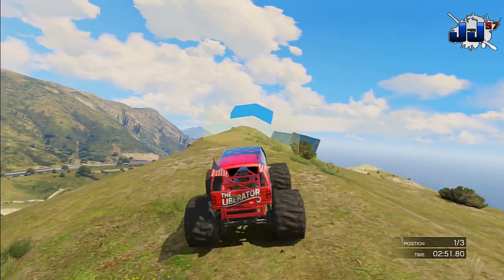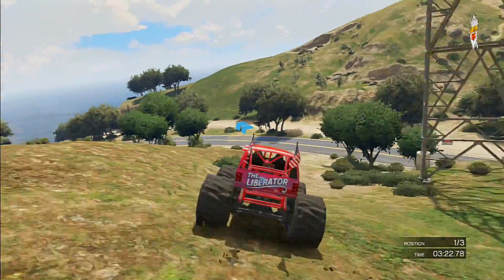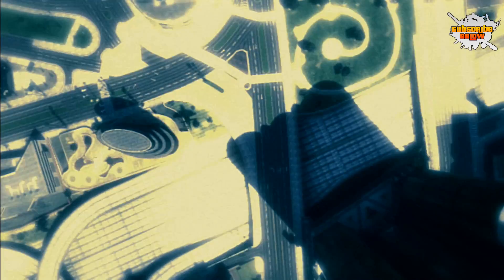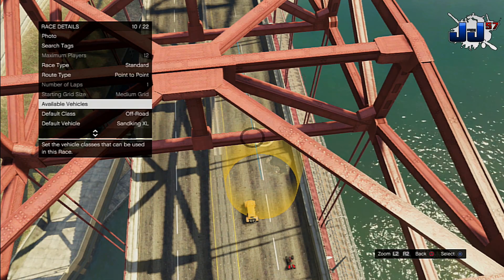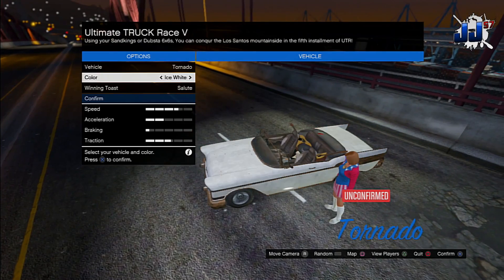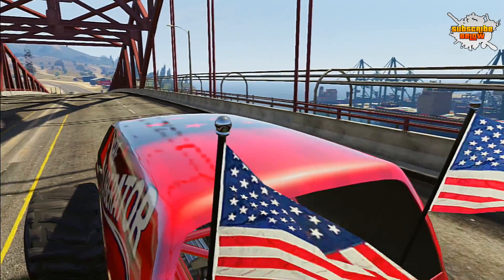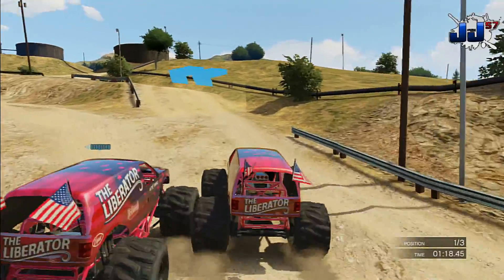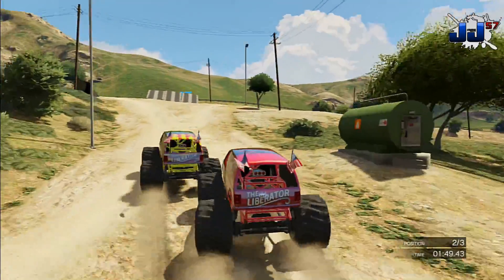GTA V - Use Liberators on Custom Races | Have Custom Colors on Liberator Monster Truck!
Today I am showing you sirs how you can use the new Liberator Monster Truck on Custom Races as well as change the color of it for your own Custom crew color! I know this method has been out for a little while now but a lot of people don't know about it so i thought i would post it! Enjoy!

WARNING YOU MUST OWN A LIBERATOR FOR IT TO WORK